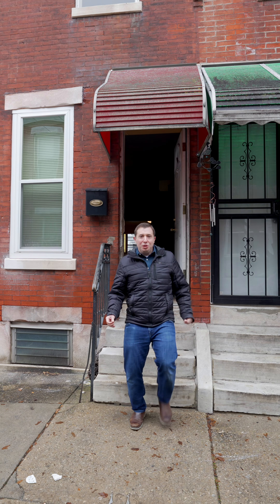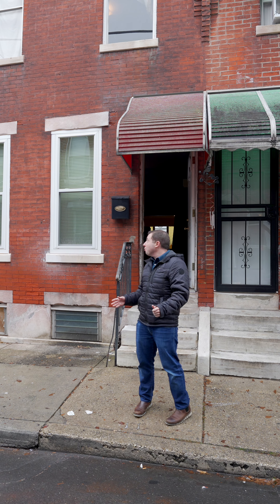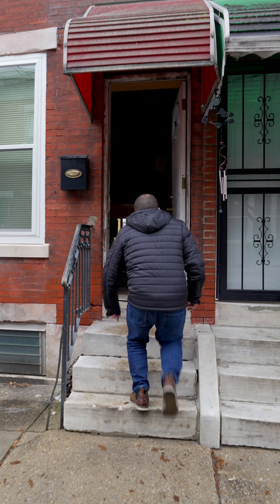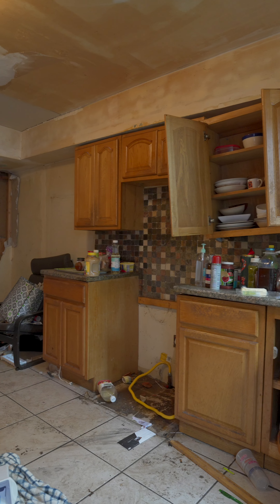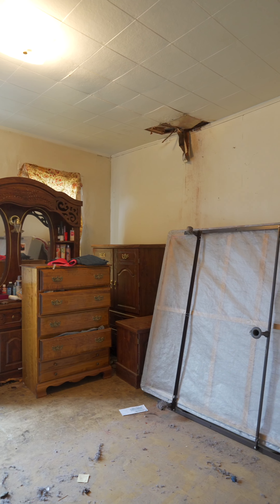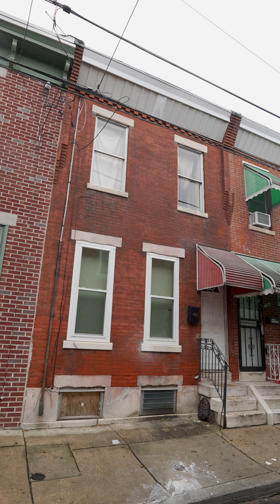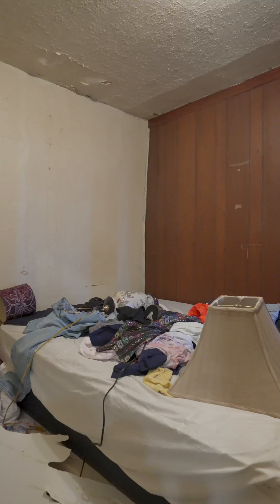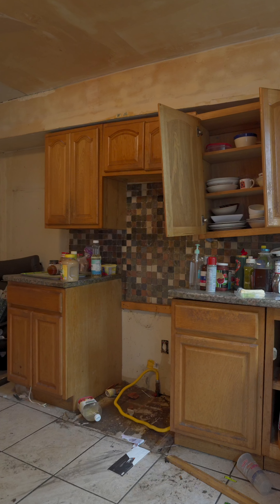1813 S Rosewood Street!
🏡 Exciting Announcement! 🏡
We've just purchased a stunning property at 1813 S. Rosewood Street in the vibrant Newbold section of Philadelphia.

Get ready for a complete gut renovation, featuring not one but two spacious master suites and 2.5 luxurious bathrooms.

We're incorporating lots of reclaimed materials to add character and charm to this beautiful home. 🌷✨